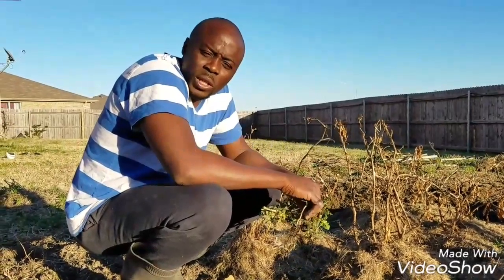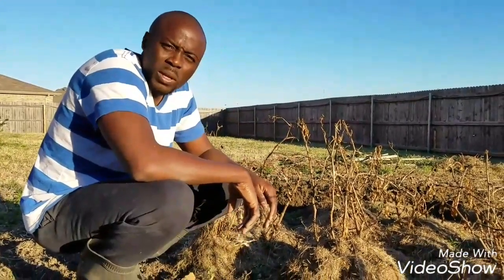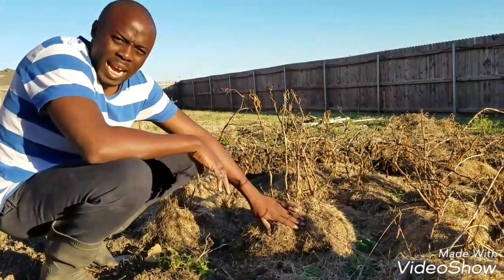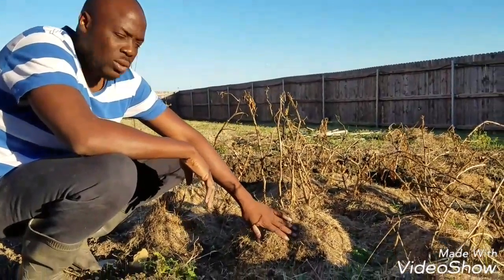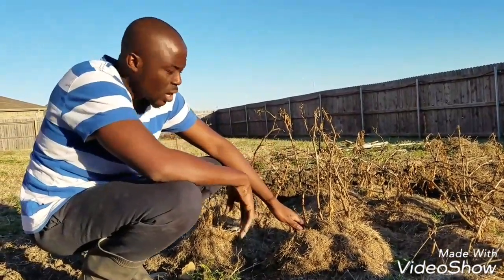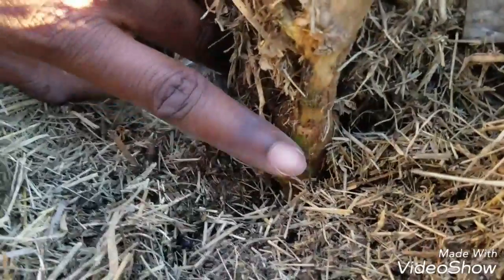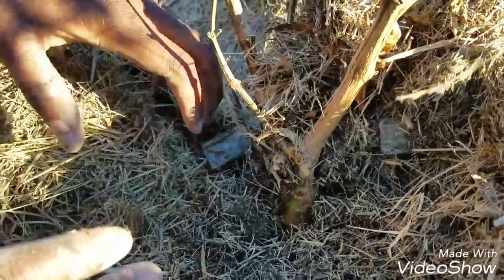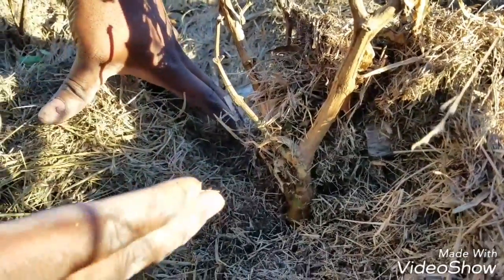How to Hibernate plants (vegetables) during winter.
This video shows how to keep your plants throughout the winter season.